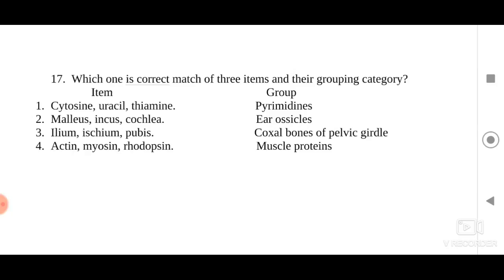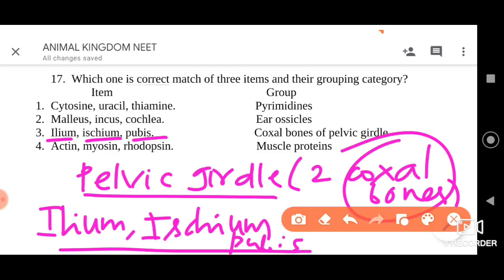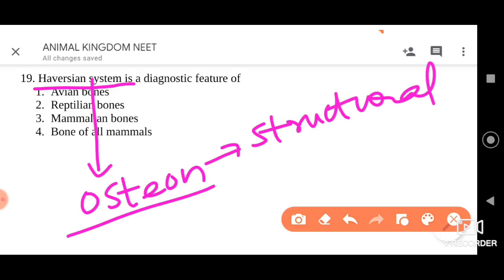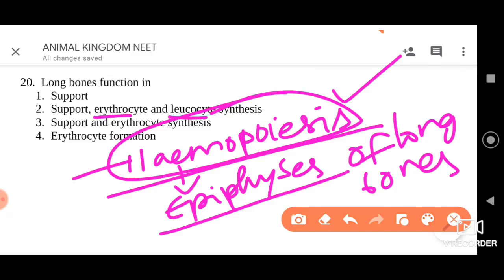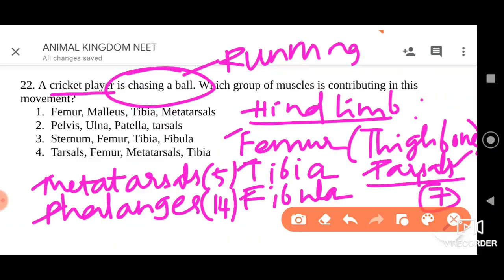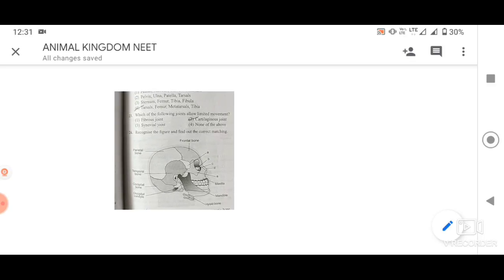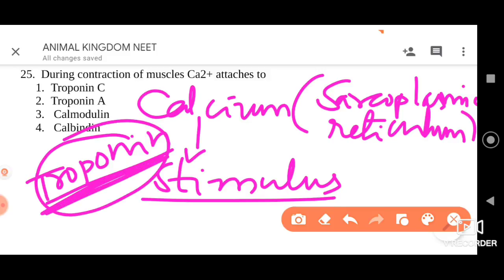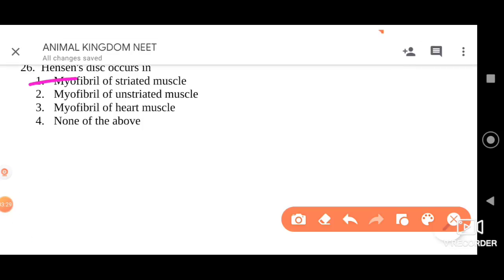LOCOMOTION AND MOVEMENT: NEET PART-3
NEET COMPETITIVE EXAMS#
BIOZEE CLASSES#